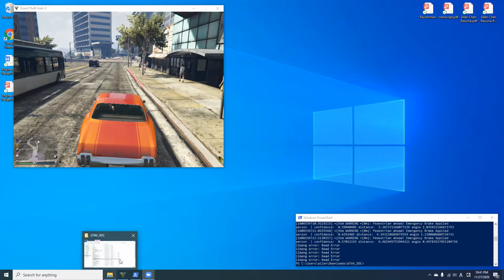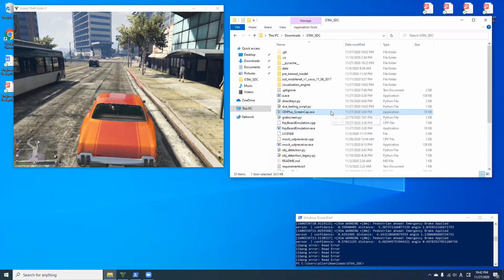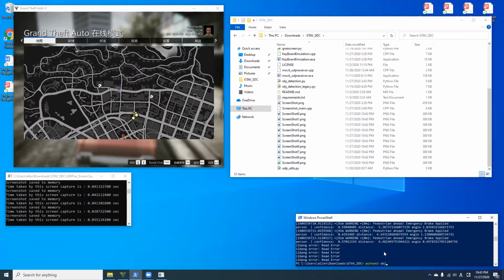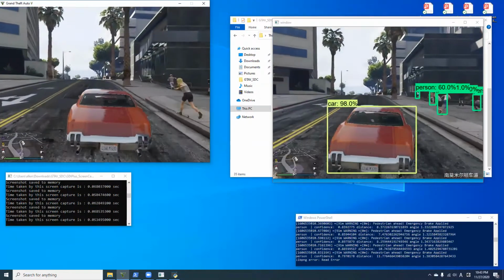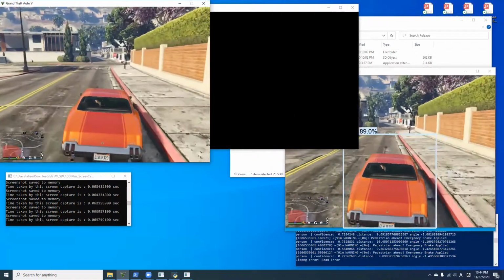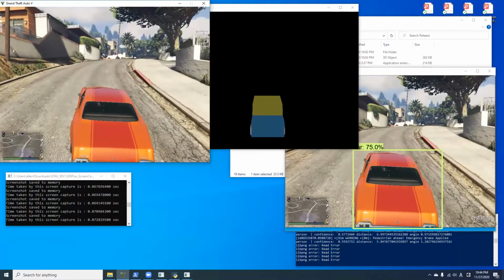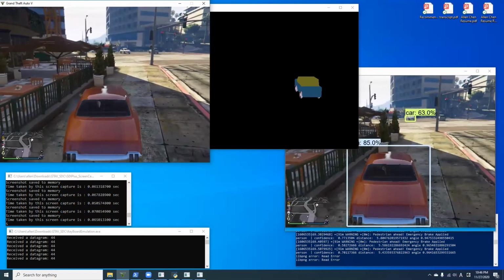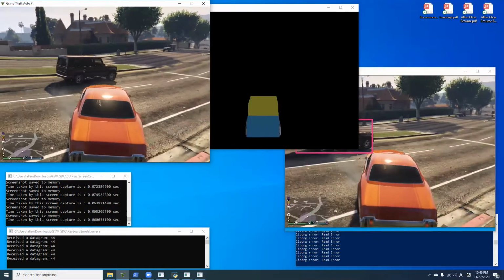4122 final presentation